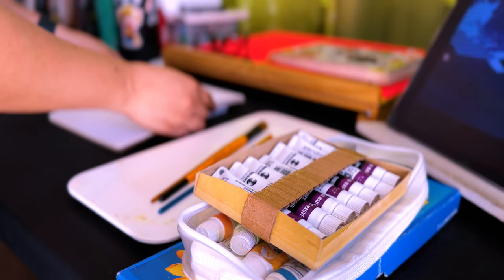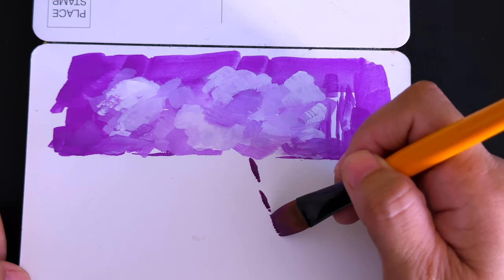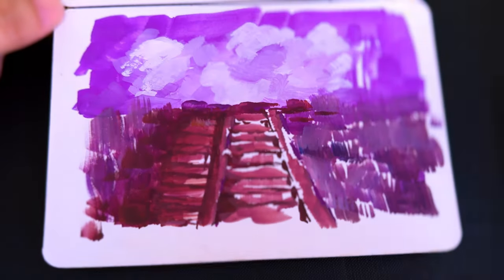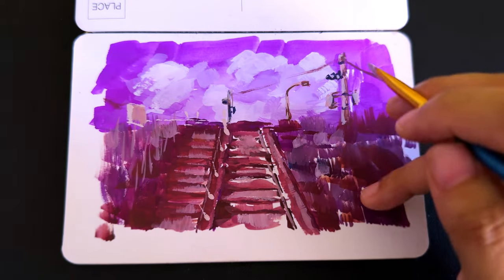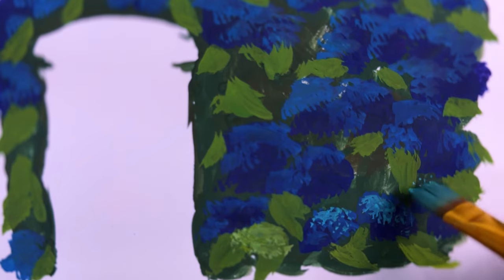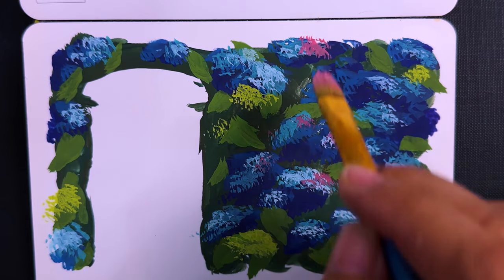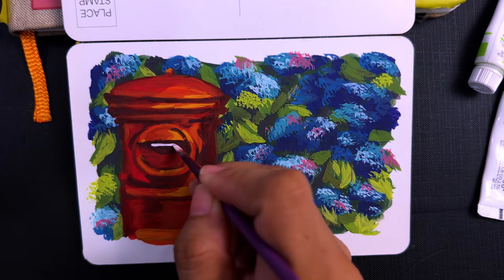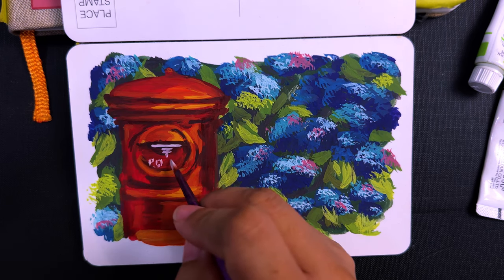Sketchbook Session: Creating Mini Poster Colour Paintings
👉🏼👉🏼👉🏼  Hello everyone!

Welcome to the second episode of Sketchbook Sessions! This week, I'm looking to finish this little postcard booklet I've owned for years. So I've been chipping away at it. This week, I'm painting two landscape/scene paintings. These are just simple sketchbook studies. They're not perfect but definitely a lot of fun to do.

Sorry I'm a bit rambly in the voiceover. 😅

Hope you'll enjoy this one!

Cheers,
Artscribbler Studios

TIMESTAMPS:

00:00 Prepping Materials
01:11 Painting Study No. 1
05:56 Painting Study No. 2

❤️MARKERS & FINELINERS❤️
Copic Marker Set
Ohuhu Pastel Brush Marker Set
Ohuhu Skintone Set
Deleter Neopiko Line 3
Acrylic Paint Pen Brush Markers
Staedtler Triplus Fineliner Pens

❤️COLORED PENCILS❤️
Brutfuner Colored Pencils
Prismacolor Colored Pencils
Faber Castell Polychromes Pencils
Palomino Blackwing Pencil 602

❤️❤️❤️PAINTING & DRAWING SURFACE❤️❤️❤️

❤️SKETCHBOOKS❤️
Watercolor Travel Sketchbook
Thick 300 Page Sketchbook
Strathmore Mixed Media Sketchbook
Stillman & Birn Zeta Sketchbook

❤️COMIC BOOK PAPER❤️
IC Manga Manuscript Manga Paper B4
Deleter Comic Book Paper B4 - PLAIN (135kg)

❤️PAINTING PANELS❤️
Cradled Wood Panels (12x12 in)
Round Wood Panels

❤️PAINTS❤️
Holbein Duo Aqua Oil Paint Set (Water Mixable)
Holbein Duo Aqua Painting Oil Medium
Gamblin 1980 Oil Paints (Non Water Mixable)
Gamblin Artists Oil Paint
Michael Harding Oil Paint Set
Holbein Acryla Gouache School Set
Turner Acryla Gouache

❤️INKS❤️
Daler Rowney FW Acrylic Inks
Sennelier Abstract Acrylic Inks
Japanese Sumi Ink (Non Waterproof)
Dr. Ph Martin India Ink (Waterproof)
Kuretake Sumi Ink

❤️BRUSHES❤️
Yasutomo Bamboo Brush
Bill Buchman Zen Brush

❤️OTHER PRODUCTS:❤️
Oil Painting Cup Dipper
Paint Brush Washer
Paint Scraper
Glass Palette